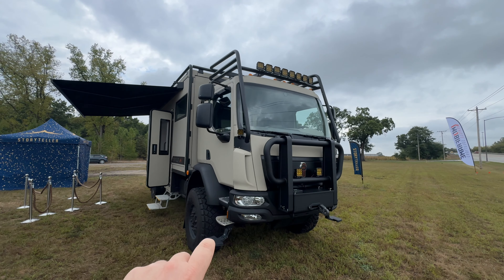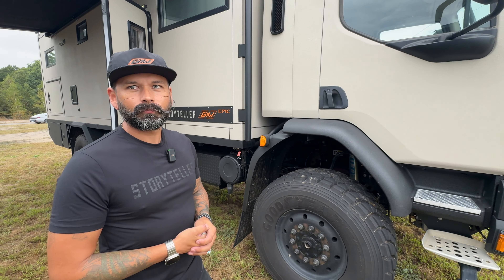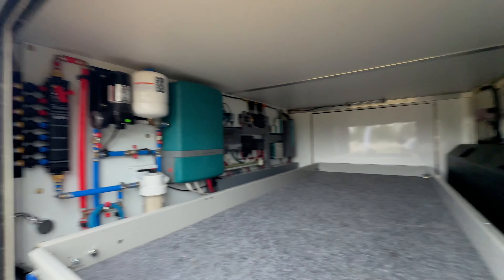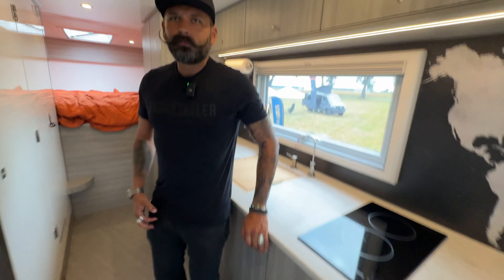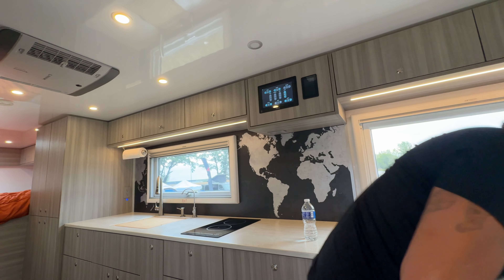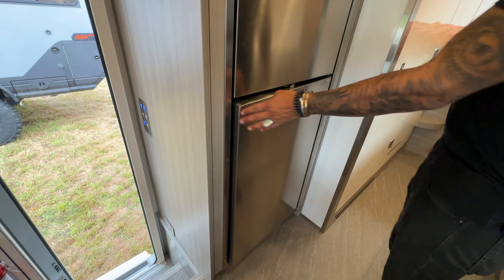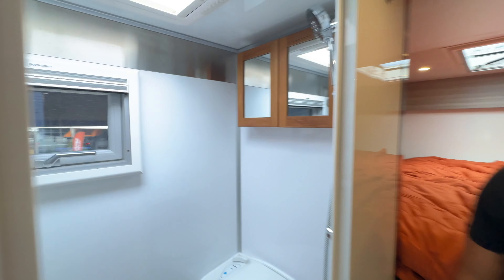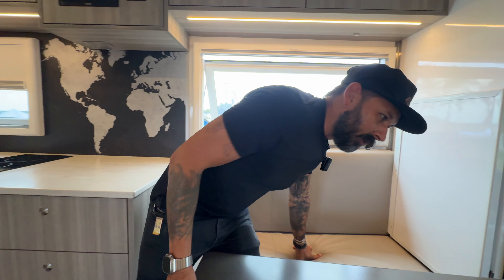LUXURY Off-Road RV Walkthrough - Storyteller GXV EPIC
🚐 Buckle up for the ultimate off-road adventure! Join us as we explore the brand new Storyteller Overland GXV Epic - the epitome of luxury meets rugged expedition. 🏞
This isn't just any RV; it's a game-changer for adventure seekers and luxury campers alike. The GXV Epic boasts:

• Unmatched off-road capabilities for those hard-to-reach destinations
• Luxurious interior amenities that redefine comfort in the wild
• State-of-the-art power system for extended off-grid living
• Ingenious storage solutions to pack all your adventure gear

Whether you're an adrenaline junkie craving remote locations or a comfort-loving traveler seeking the best of both worlds, the GXV Epic is your ticket to unforgettable journeys.

👀 Watch now to see why this expedition-style RV is turning heads and setting new standards in the world of adventure travel!